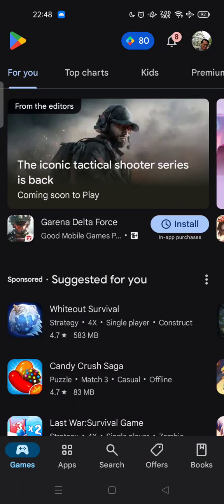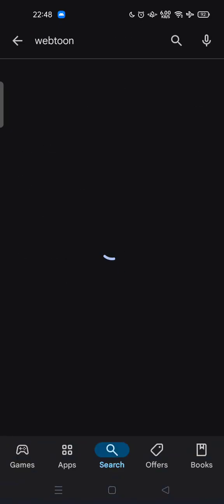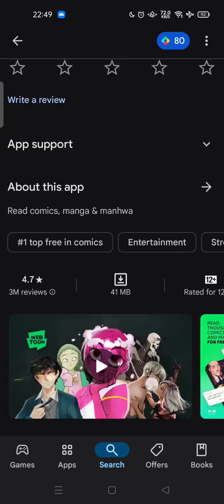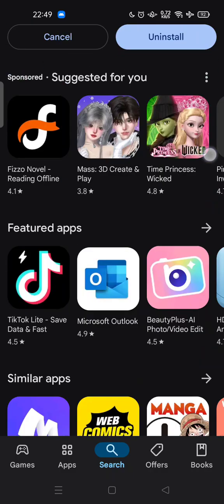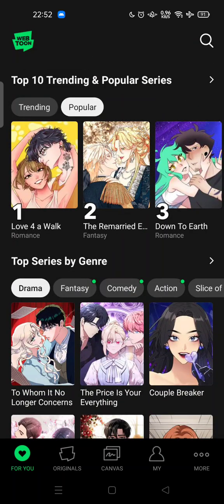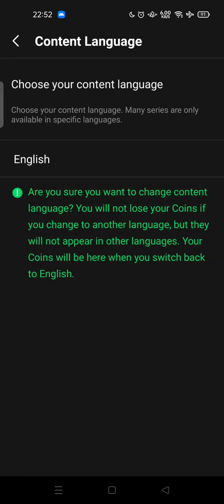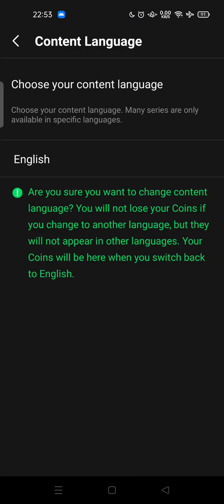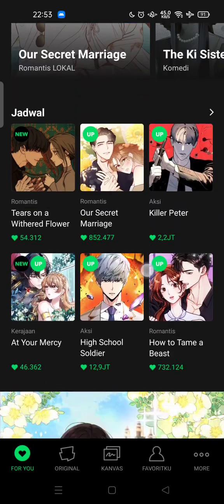⭐ EXPERT: How to use Naver in English for mobile app | Naver for English Users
How to use Naver in English for mobile app | Naver for English Users.